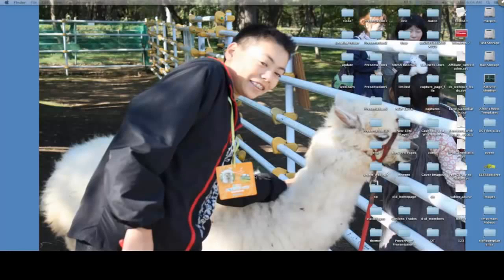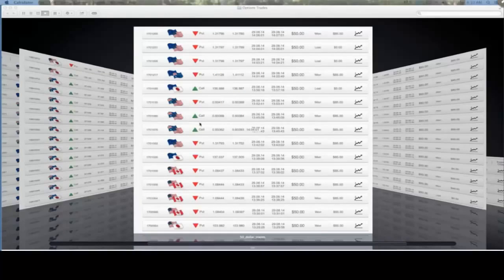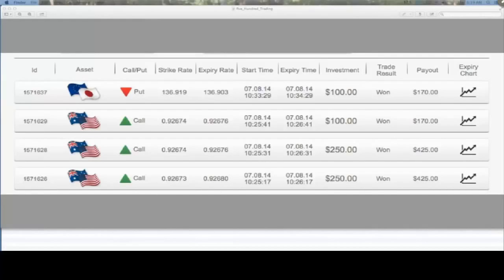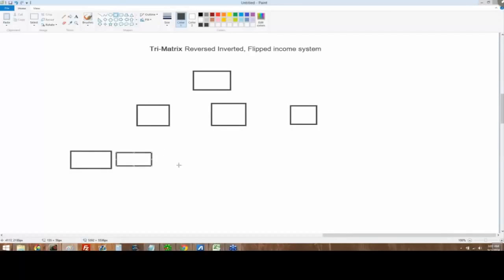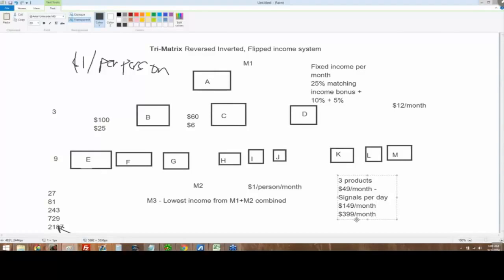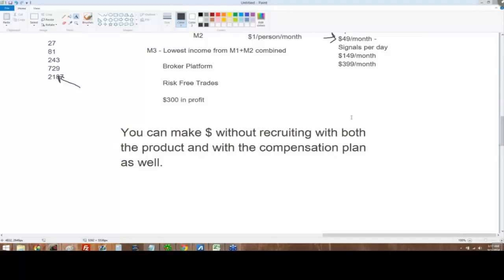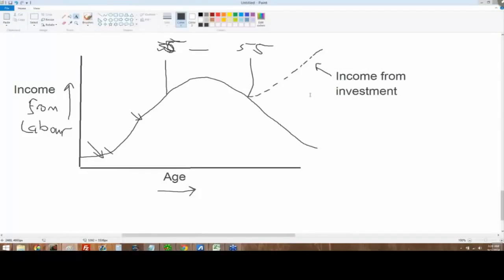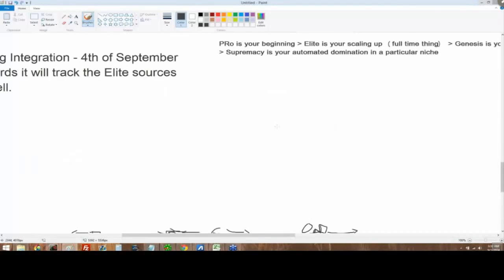Dream Team Options Domination (New Trading Platform)